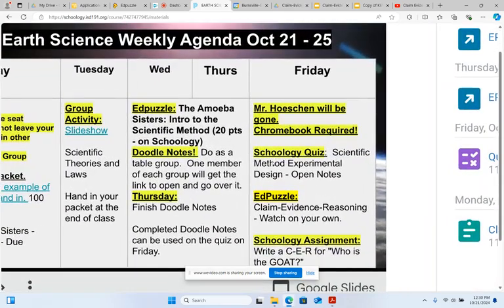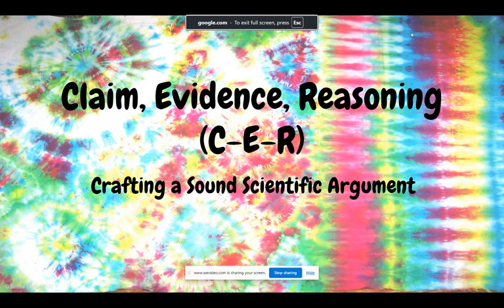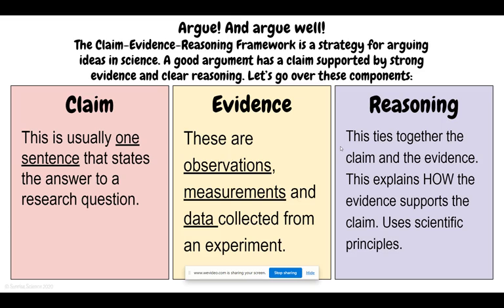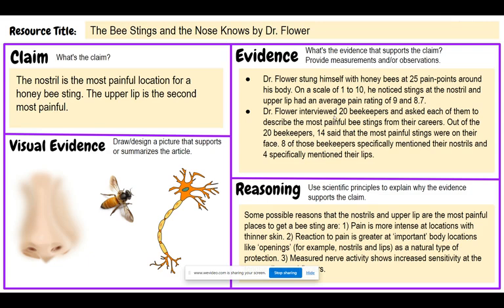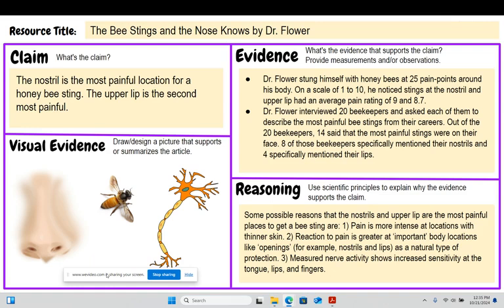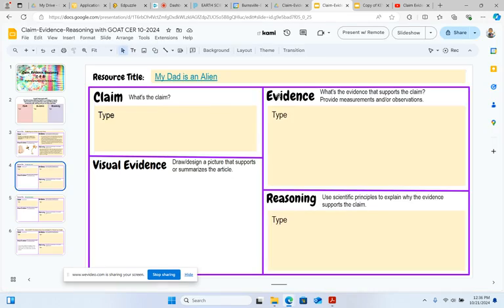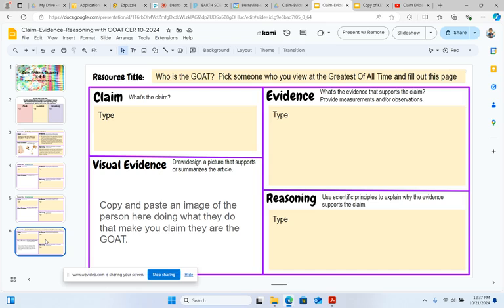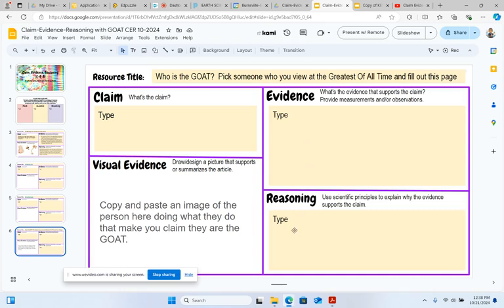Lesson for Friday Oct 25